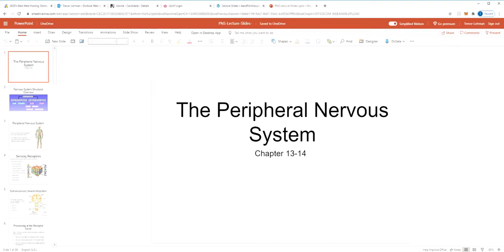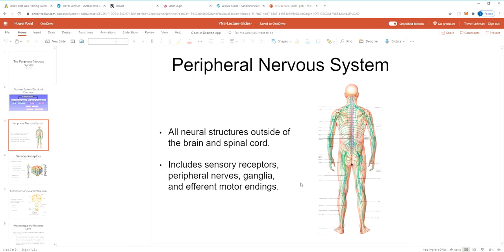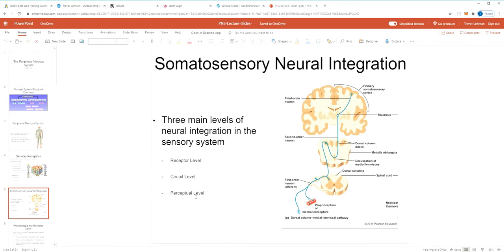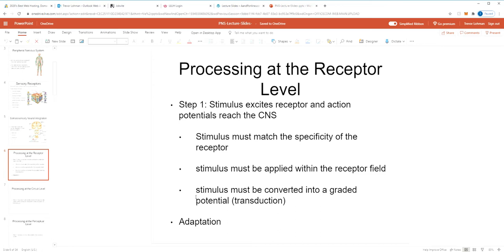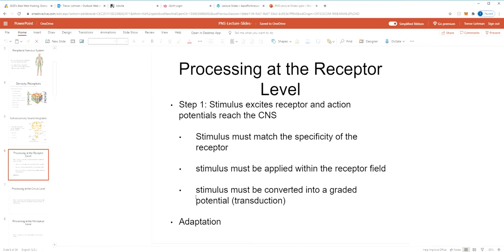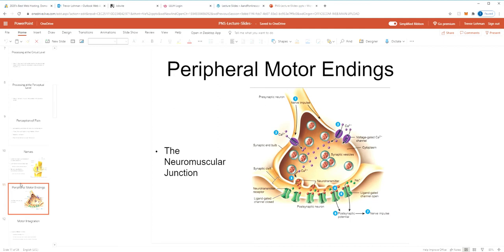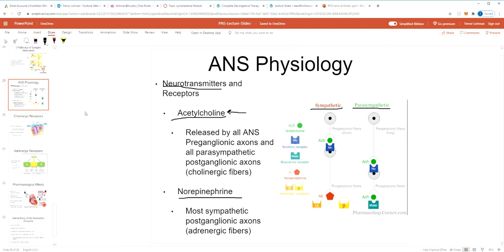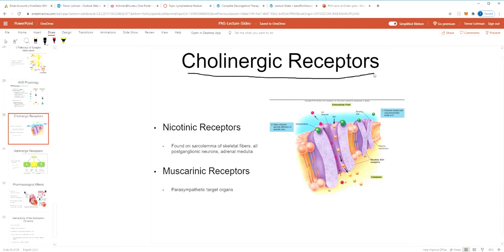Peripheral Nervous System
This video covers the Peripheral nervous system and its divisions including the autonomic nervous system. We follow the outline provided in chapter 13 of marieb and hoehn Human Anatomy and Physiology